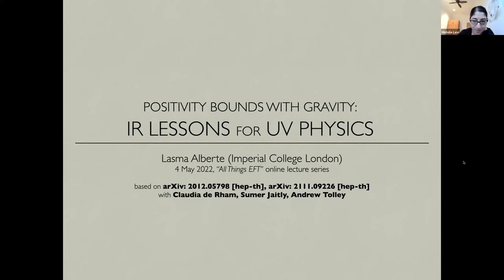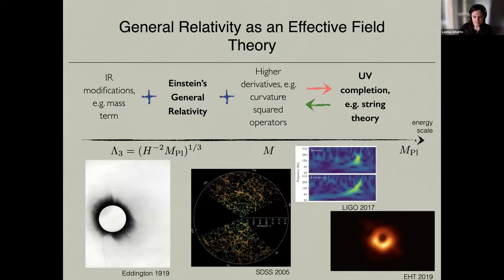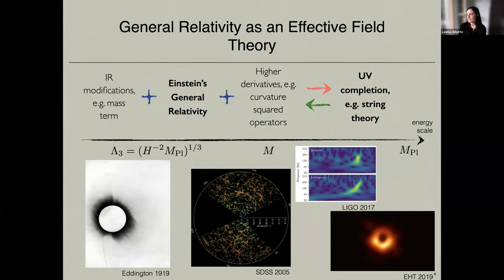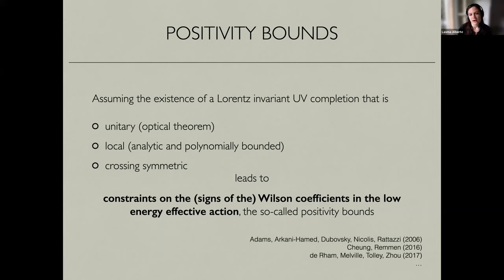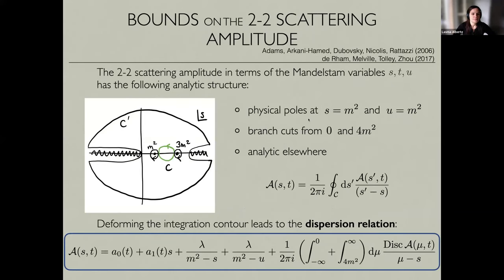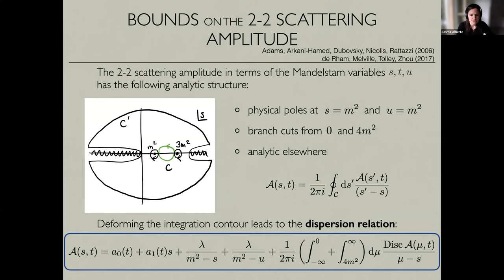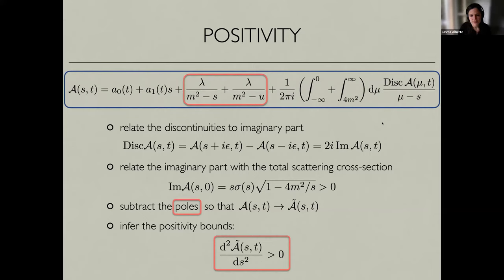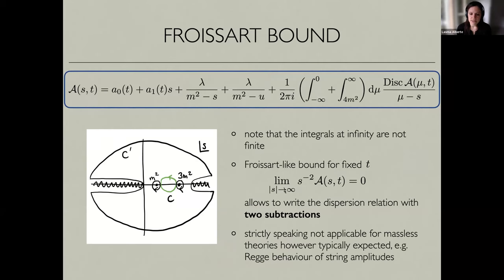Lasma Alberte | Positivity Bounds with Gravity: IR Lessons for UV Physics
[ All Things EFT 65 | May 04, 2022 ]  S-matrix positivity bounds are usually viewed as constraints on low-energy theories imposed by the requirement of a standard UV completion. By considering graviton—photon scattering in the standard model, we argue that the low-energy theory can be used to put constraints on the UV behaviour of the gravitational scattering amplitudes. The presence of a singularity in the t-channel of scattering amplitudes for processes with graviton exchange typically precludes the application of the positivity bounds in their standard form. I will discuss the relevant approaches for working around this issue.